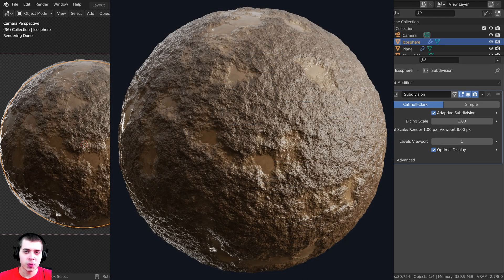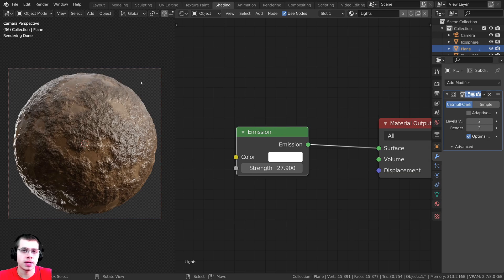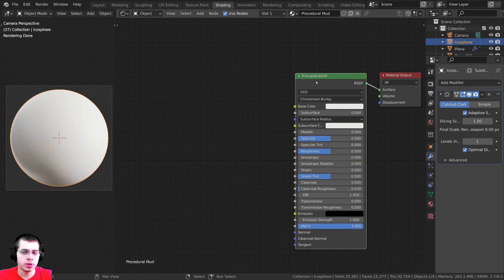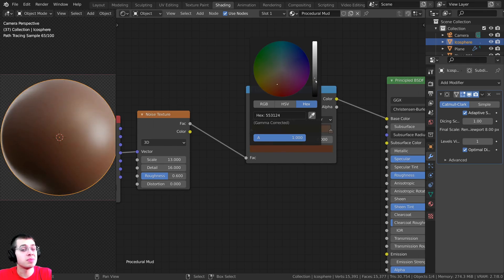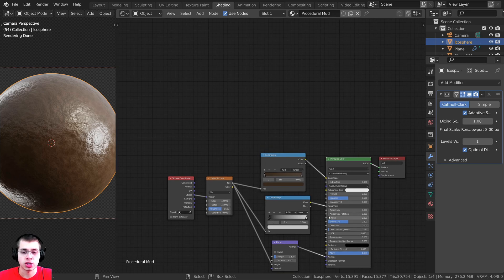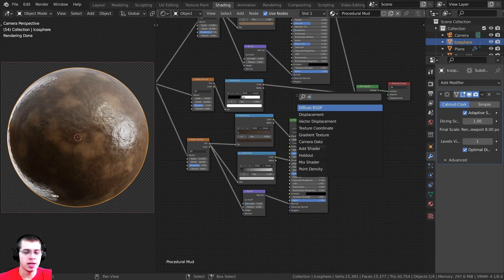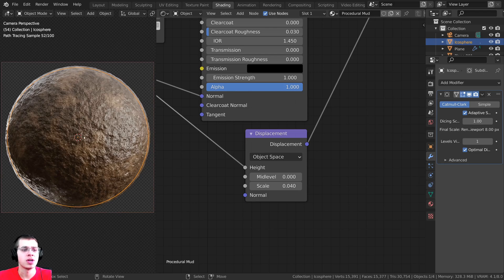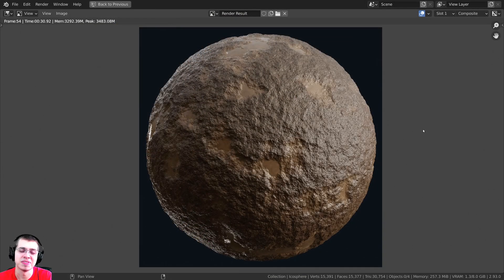Procedural Mud Material (Blender Tutorial)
In this tutorial I will show you how to make this Procedural Mud material in Blender.